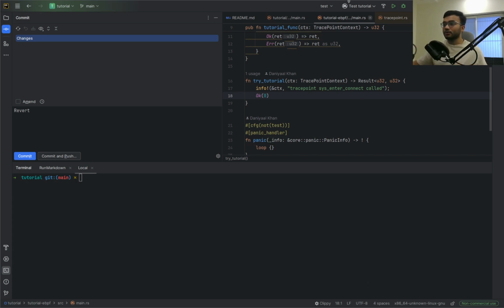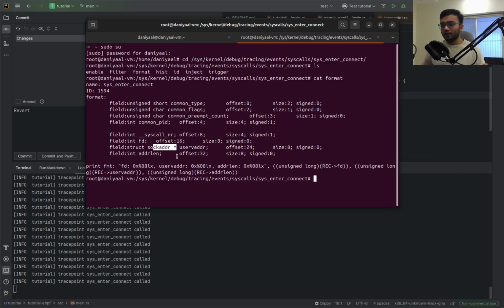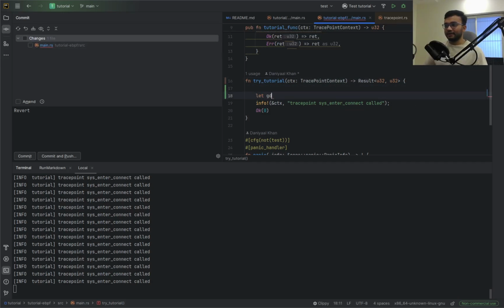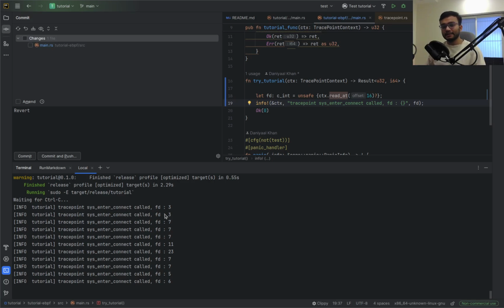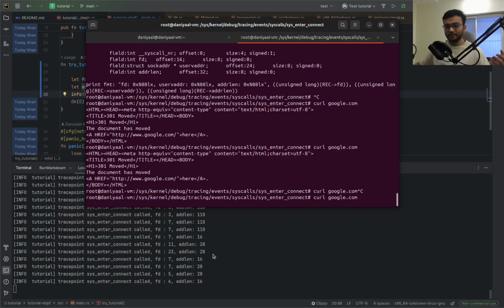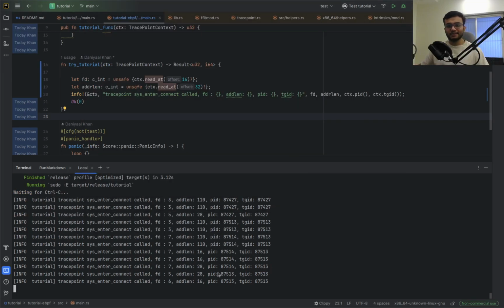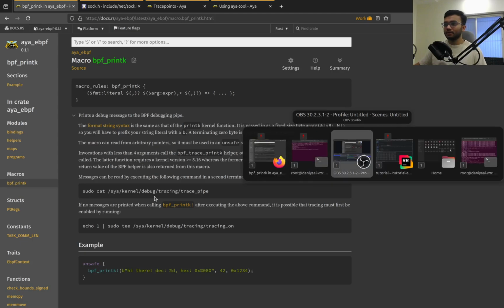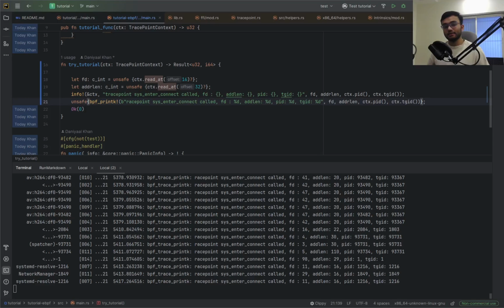Tracepoints, bpf_printk - eBPF with Rust and Aya - Part 2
In this video we will be looking into accessing the arguments that are pushed by the kernel when a tracepoint is triggered. Along with that, we will look into writing to the kernel tracing log for a consolidated view of logs from all eBPF applications.

0:00 Introductions
0:45 Arguments available in a tracepoint
2:08 Accessing arguments
5:05 CHECKPOINT 1: Logging the file descriptor number
6:05 Accessing more arguments
7:05 CHECKPOINT 2: Logging addrlen
7:35 Sidenote on dereferencing pointers and limitations of tracepoints
8:16 Accessing the PID and TGID
9:00 bpf_printk - writing the the kernel log
11:24 CHECKPOINT 3: Writing to the kernel log
12:00 Conclusion